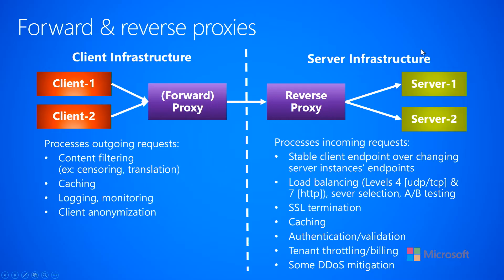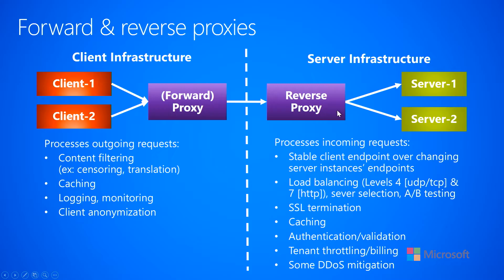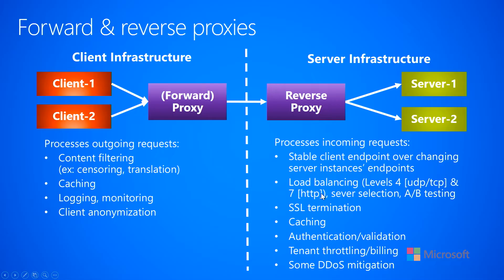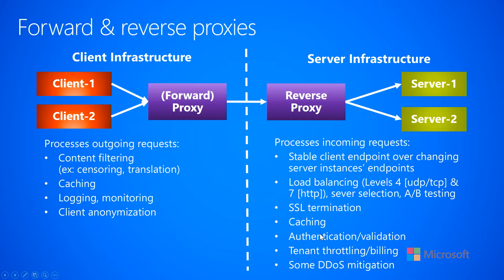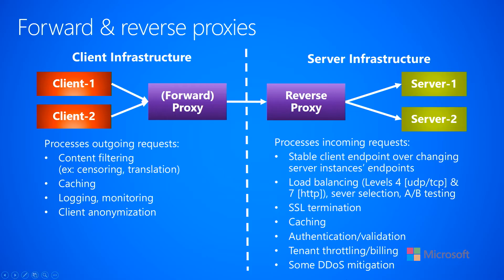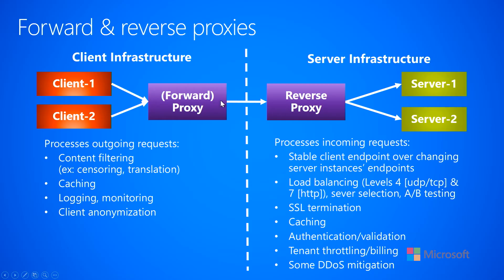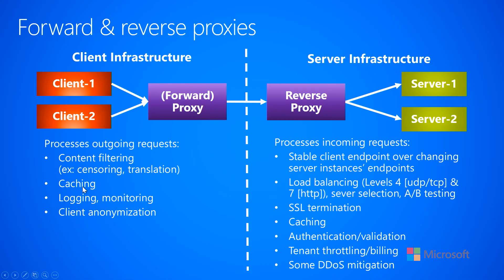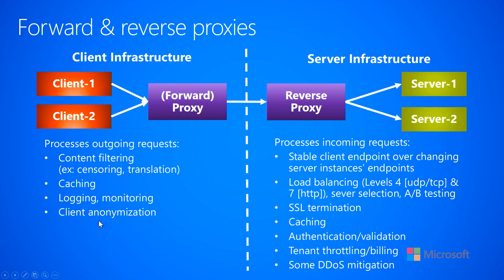2.1.c-Networking--Fundamentals--Forward and Reverse Proxies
This video explains what a (forward) proxy and a reverse proxy are and the various things that they can be used for.